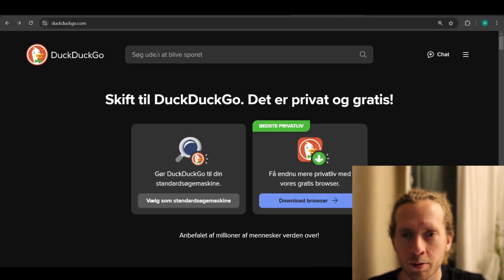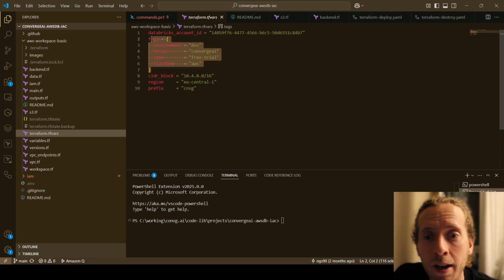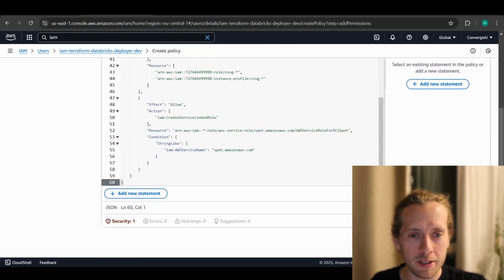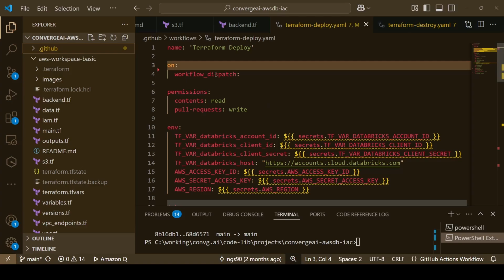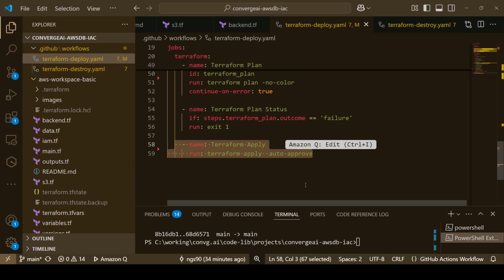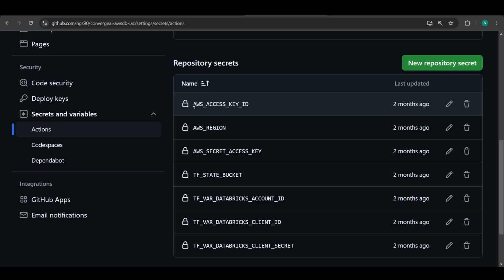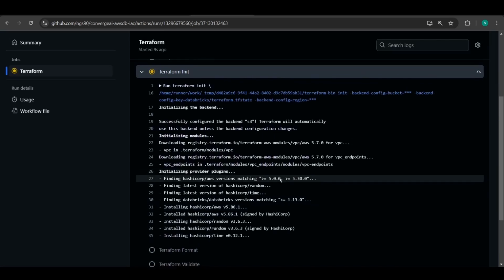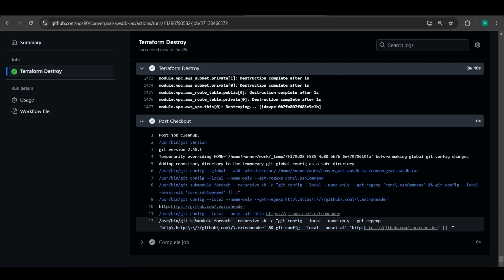Databricks workspace management with Terraform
Today we're having a look at how we can create and destroy Databricks workspaces using infrastructure as code. In particular we look at how we can build CI/CD pipelines i GitHub using Terraform so we automatically can create and destroy a workspace.

It takes some preparatory steps to set up, but once we have those in place it is easy to create, destroy and recreate workspaces with the same settings.

0:00 Introduction
01:28 Databricks account level
02:10 Databricks Terraform examples
04:13 Terraform variables
05:55 IAM role and policy
09:30 Creation of Databricks service principal
10:51 GitHub actions workflows
14:00 S3 bucket creation (video will catch up at 15:15)
16:27 GitHub actions workflows continued
17:13 Setup GitHub secrets
19:00 Running workflow that creates workspace
20:13 Accessing the new workspace
22:05 Running workflow that destroys workspace
22:40 Wrap-up